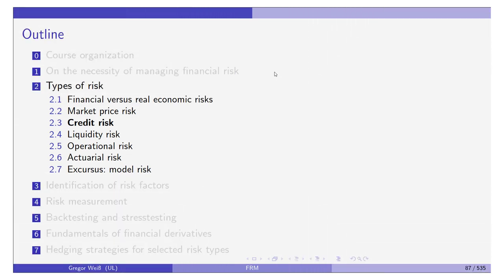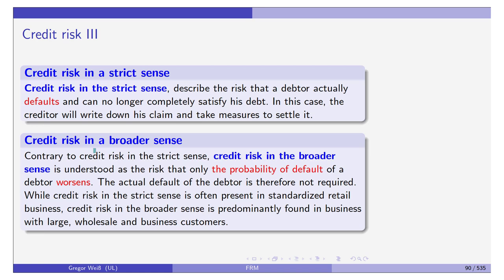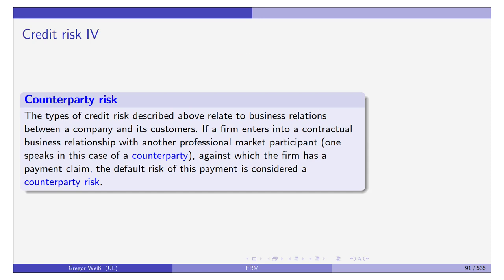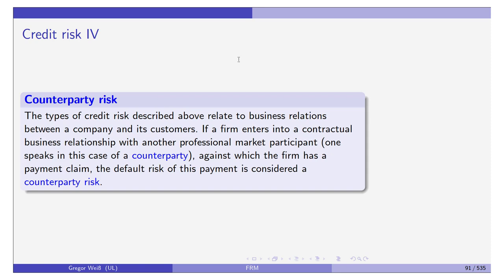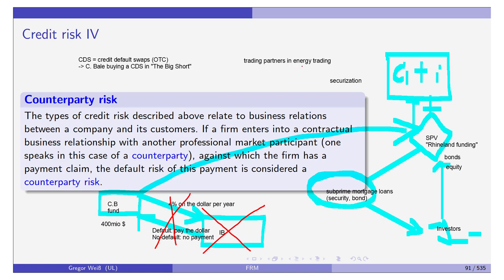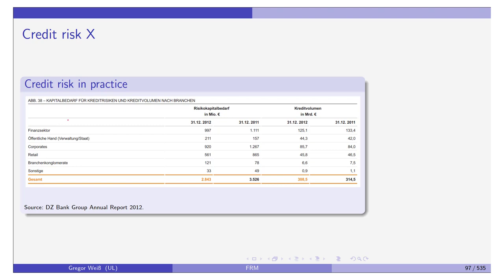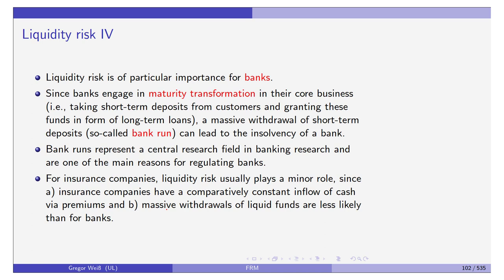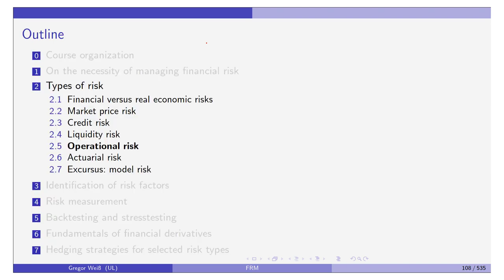Financial Risk Management - Summer Term 2021 - Lecture 3, Part 2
Second part of the third lecture in Financial Risk Management, Leipzig University, Summer Term 2021